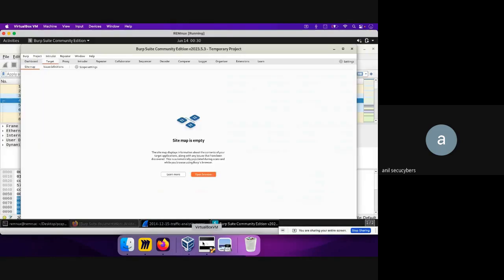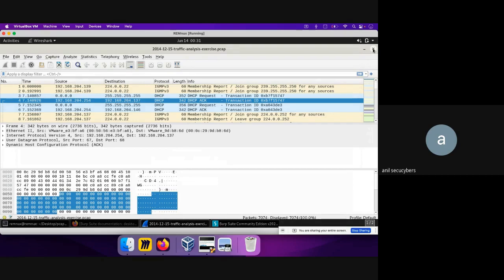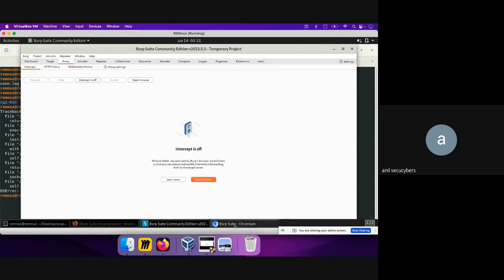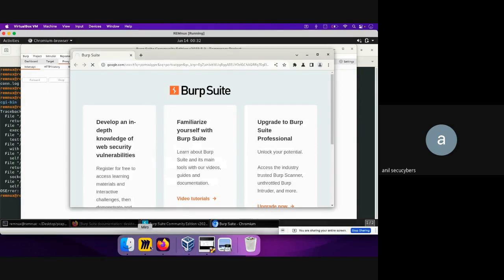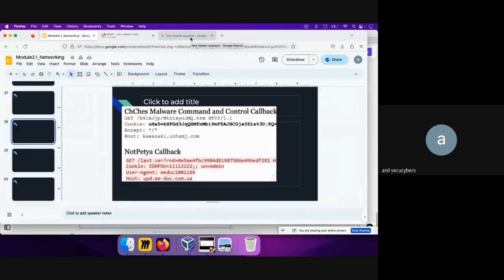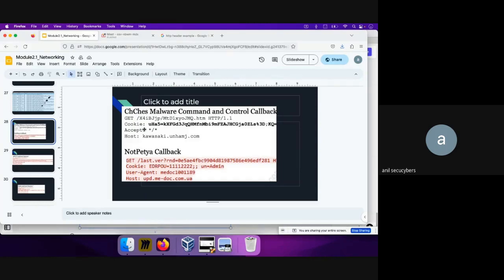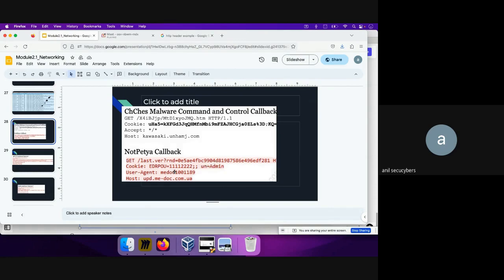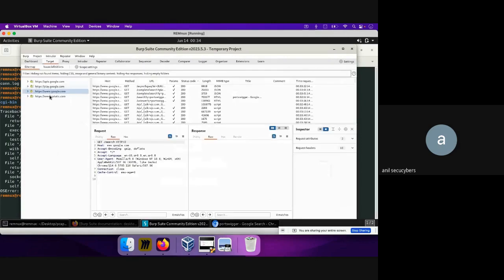Training for SOC team DigitalTrack SecuCybers 2023 06 14 09 00 GMT+5 30 part 7